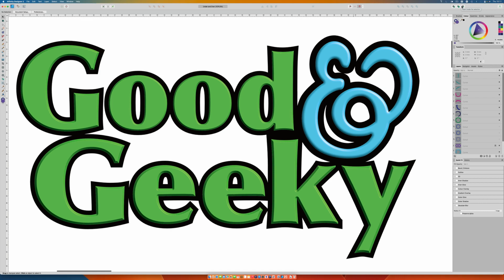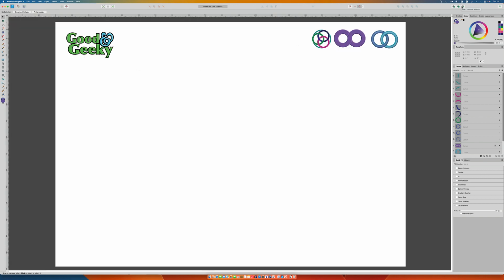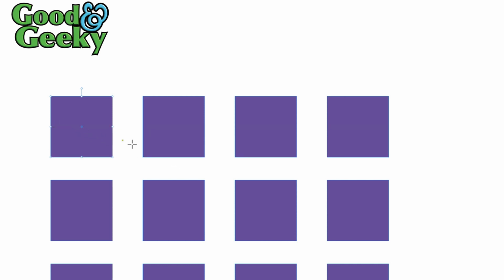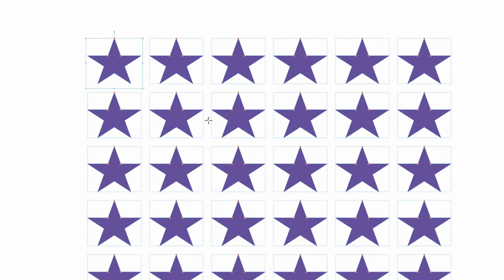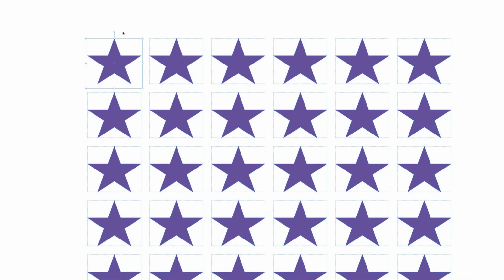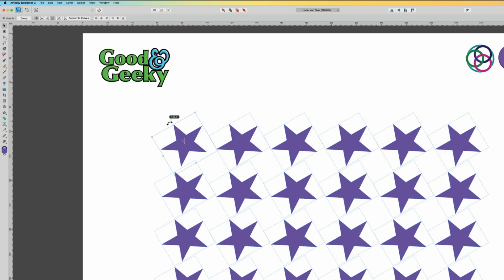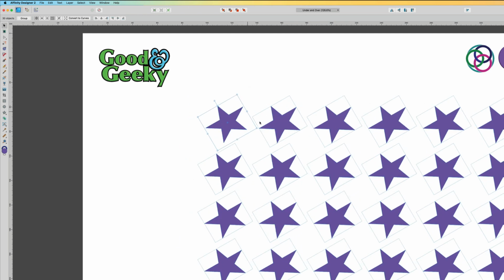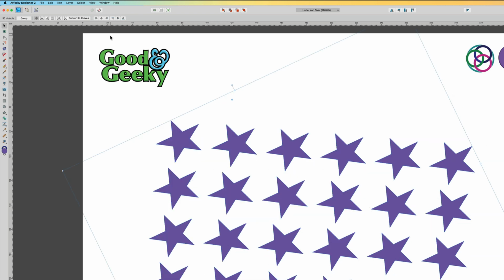Quick Grids in Affinity Designer 2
Chapters:
00:00 - Intro
00:13 - Get started
00:26 - Insert with the rectangle tool
00:36 - Affinity Designer make a grid
00:51 - Making a grid
01:15 - Grid vertical and horizontal
01:36 - Press the right arrow key 6 times
02:03 - Spaces in between press and hold arrow keys
02:33 - Grid with other shapes
02:56 - Spacing out the stars
03:15 - Rotation whole grid or individual objects
03:30 - Transform objects separately
03:51 - Change size of all objects selected
04:17 - Outro

If you are looking for a way to quickly create beautiful designs with a professional touch, Affinity Designer 2 is the perfect tool for you. This powerful graphic design software will allow you to create and edit anything from logos to illustrations and more. And even better, it comes with an intuitive and helpful Grid Tool that will allow you to easily make grids, which are great for adding structure, organization, and consistency to your artwork.

Creating grids with Affinity Designer 2 is a great way to add structure and organization to your artwork. It’s easy to use and customize, and will help you create stunning designs. Plus, with the ability to save and reuse grids, you’ll be able to produce professional-looking designs quickly and easily.

-Affinity Designer 2

-Grids

-Grid Tool

-Organization

-Structure

-Customize

-Save & Reuse Grids

-Logos

-Illustrations

-Professional-Looking Designs

-Create Designs Quickly